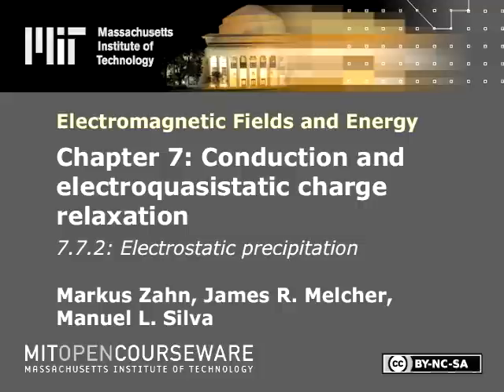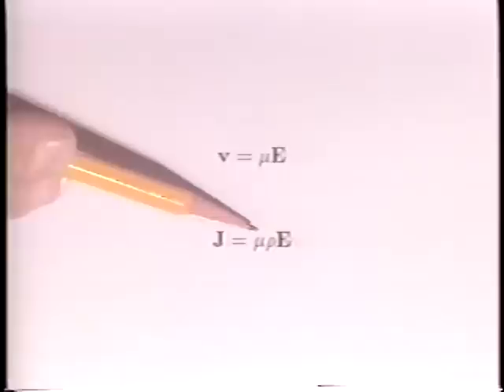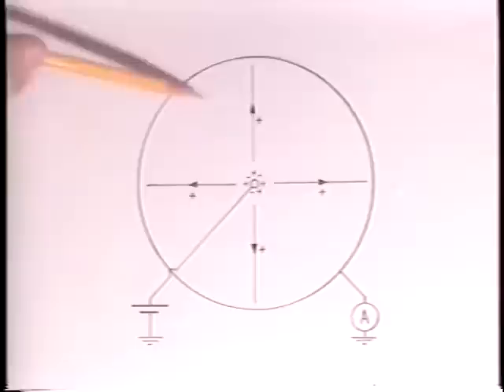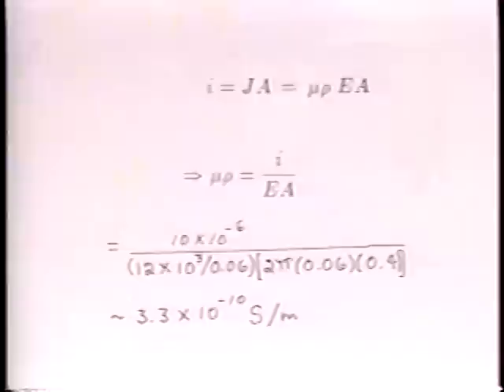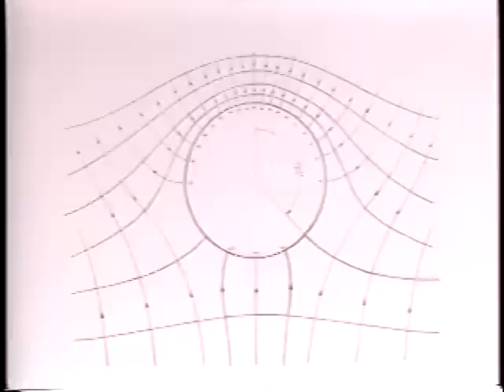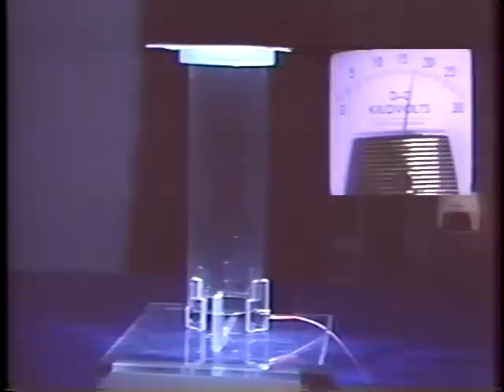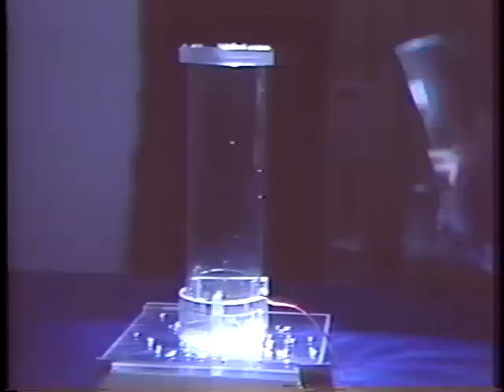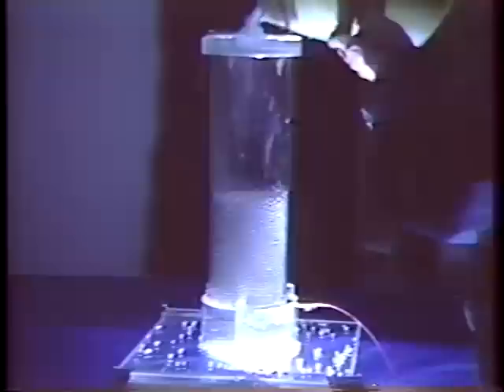Chapter 7.7.2: Electrostatic precipitation